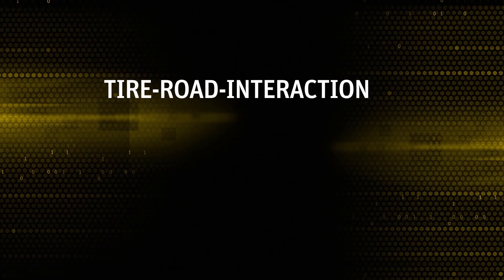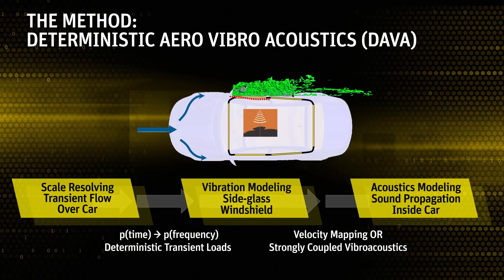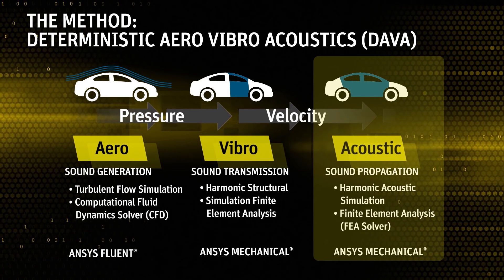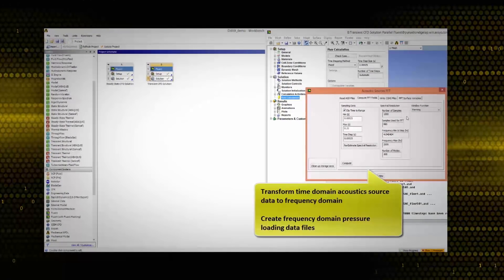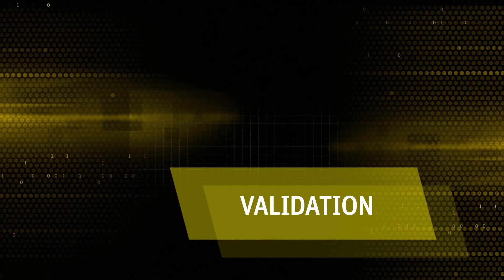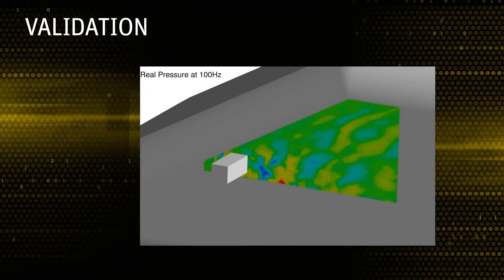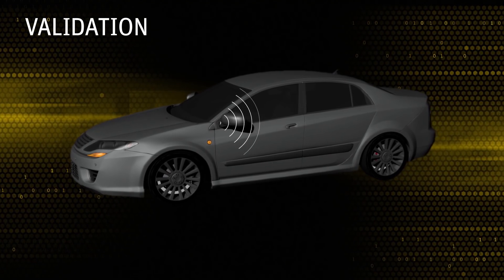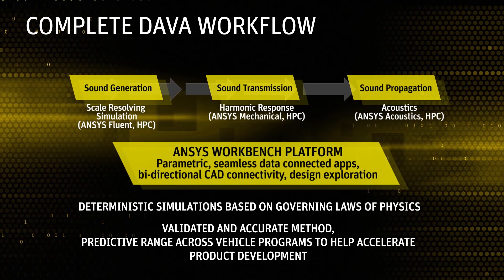Aero Vibro Acoustics Demo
Simulate the complete acoustic process including generation by fluid action, transmission through a solid and propagation on the other side with Deterministic Aero Vibro Acoustics (DAVA). See an automotive example.